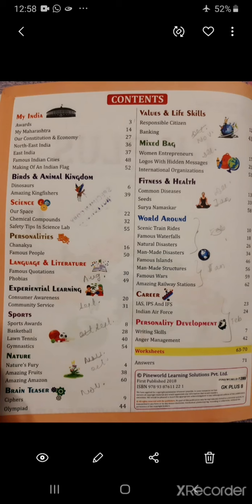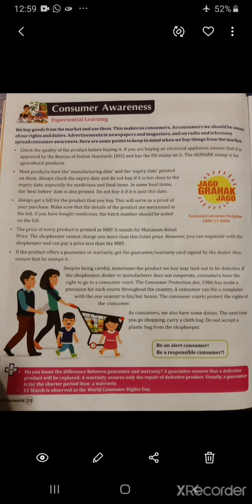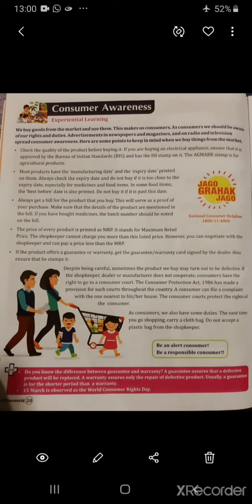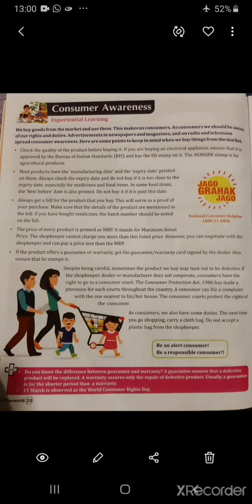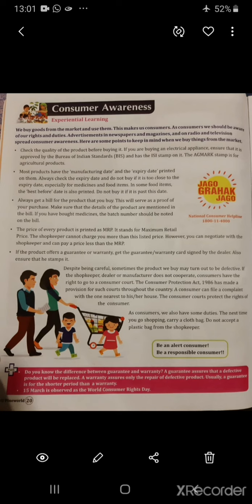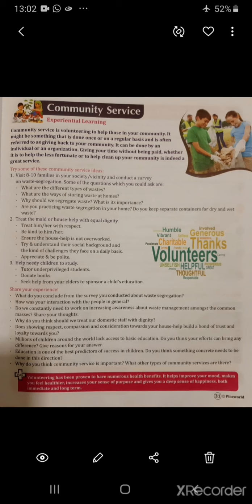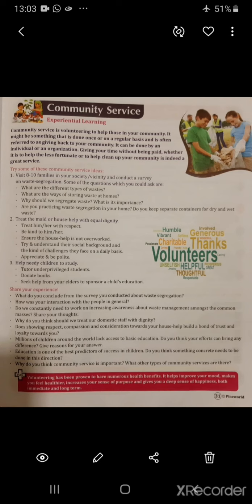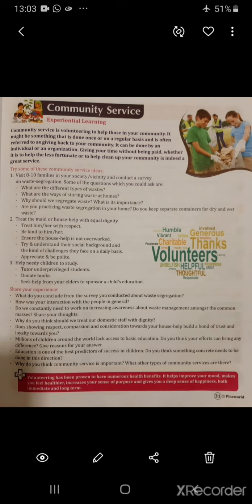Class VIII_G.K– Experiential learning (Consumer awareness and community service)